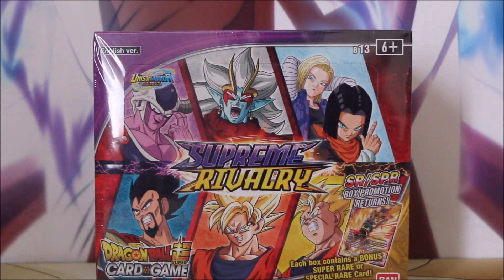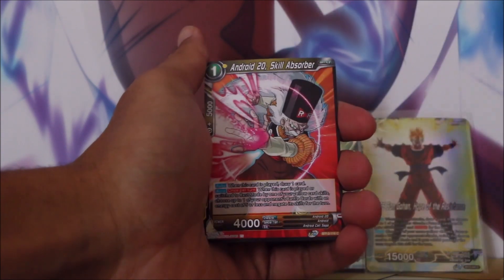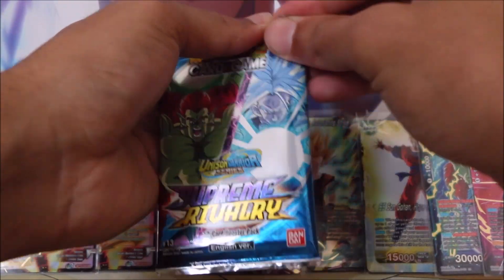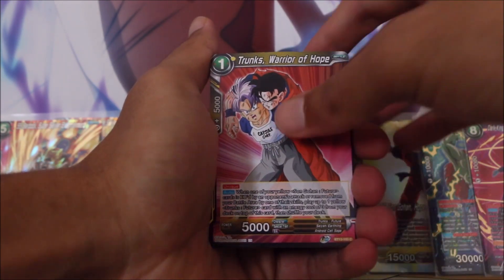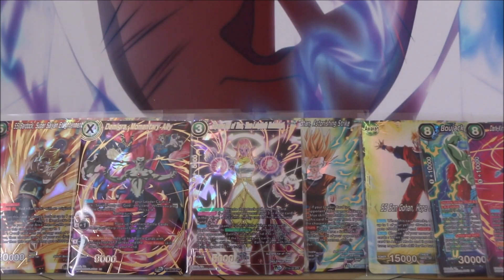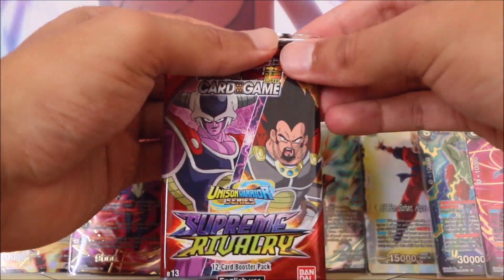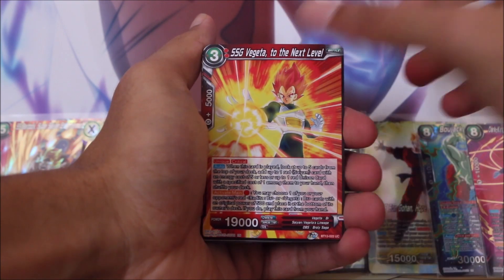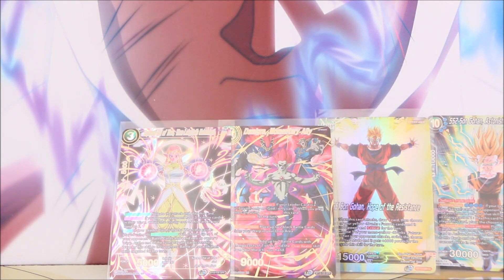Supreme Rivalry is Here! - Booster Box Opening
Supreme Rivalry is here! We are ready to open our first booster box of the new series 13 in the Dragon Ball Super Card Game. There are lots of spicy artworks we are after. Let the fun begin.